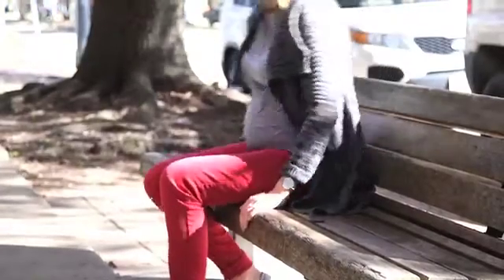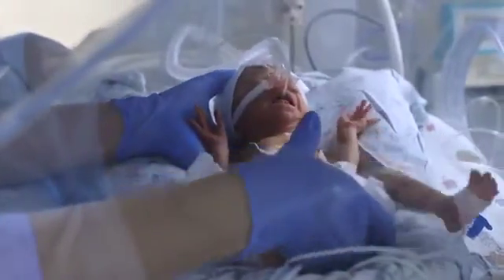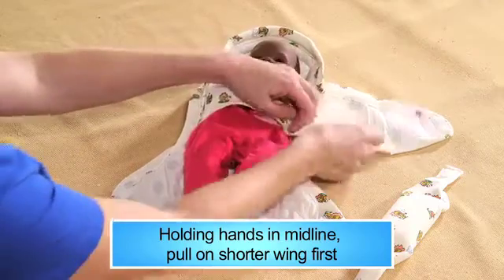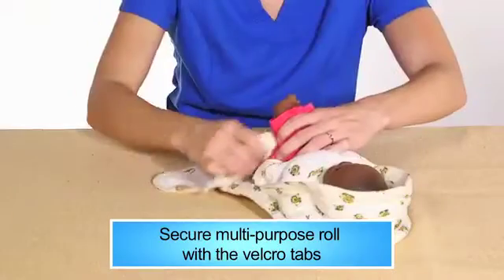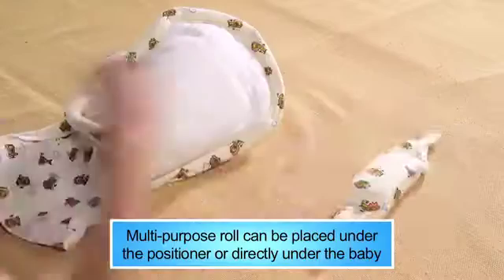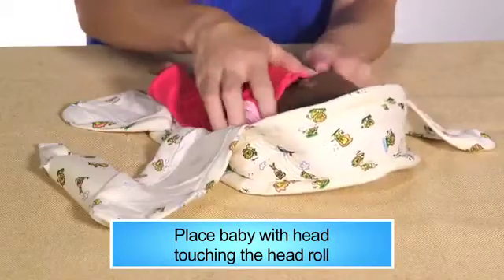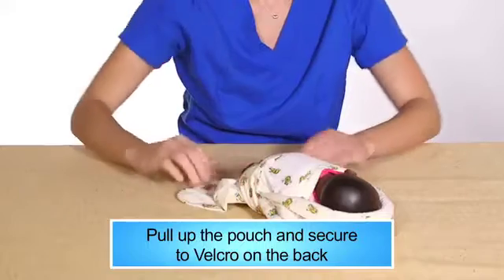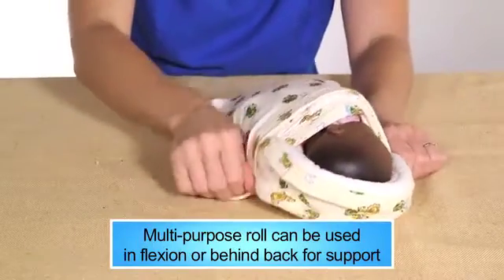ROO2 Video Inservice Video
Neurodevelopmental Positioning Aid with 3-way Stretch.
Supports physiologic and behavioral stability, reduces stress, promotes self-regulation.  Promotes sleep, which is vital for neurosensory maturation, memory/learning, long-term brain connectivity and preservation of brain plasticity.
And much, much more!  Reach out to Bimecogroup.com for information today!